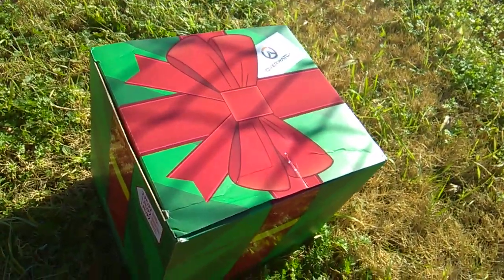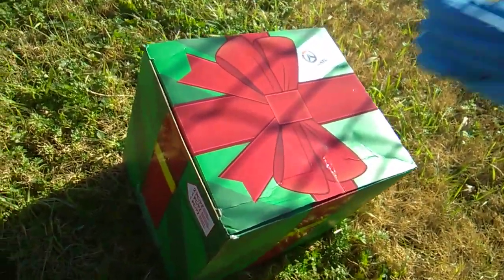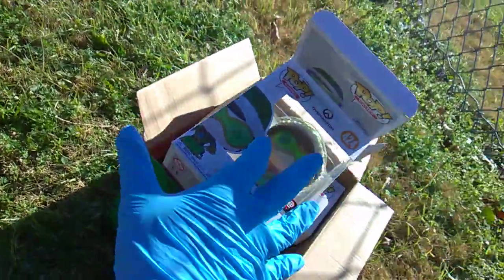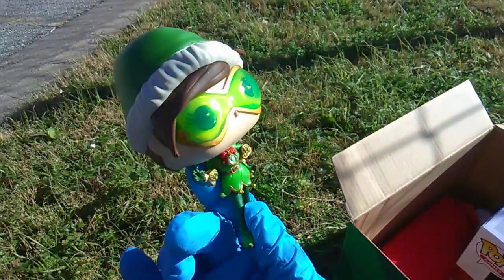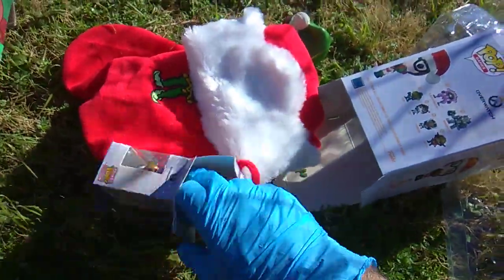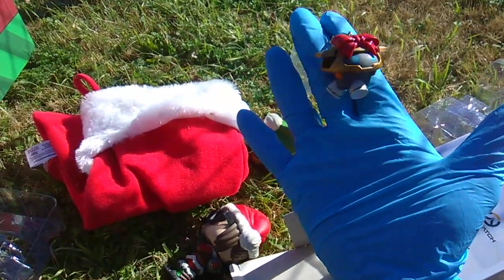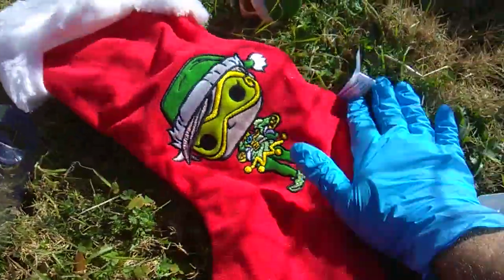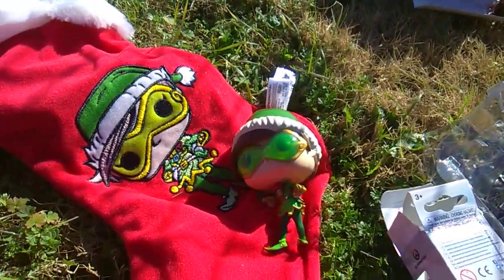Overwatch! Funko Insanity Christmas Pop Loot Box!